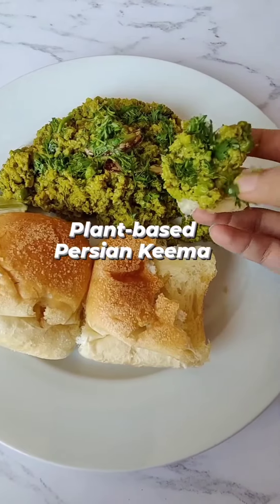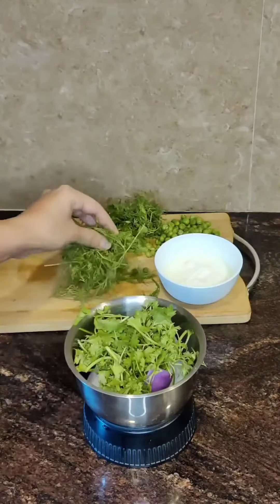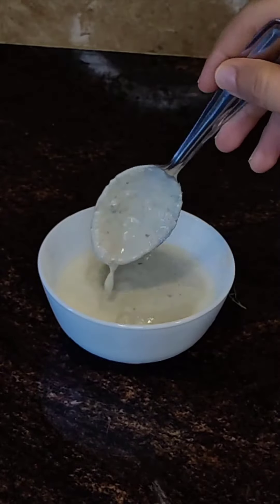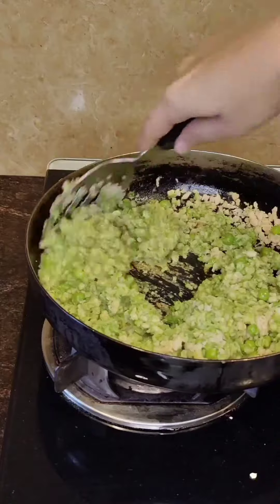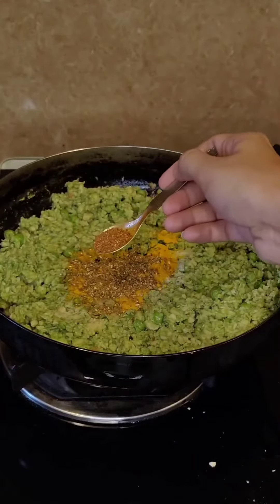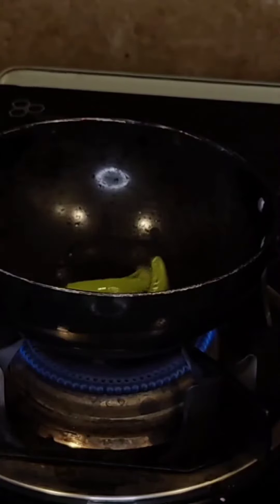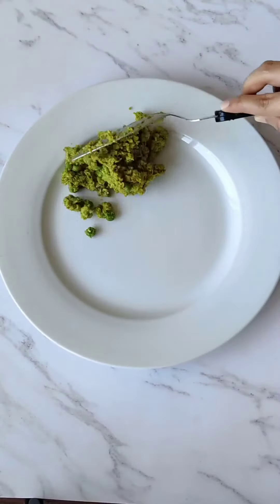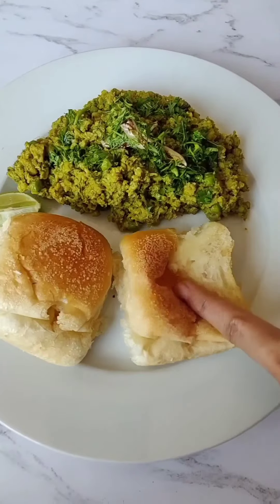Persian Keema using Blue Tribe Plant Based Chicken Keema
Indulge in the exquisite flavors of our plant-based Persian Chicken Keema Pav recipe. We've recreated this traditional dish using our flavorful plant-based chicken keema, making it a cruelty-free and sustainable choice. Follow our step-by-step tutorial to learn how to create a mouthwatering keema filling that perfectly complements the soft pav buns. This vegan twist on a classic will impress even the most discerning taste buds. Join us on this culinary journey and discover the deliciousness of our plant-based meat alternatives.

Ingredients:
1 packet of Blue Tribe’s plant based keema
2 tbsp ginger & garlic paste
A handful of coriander
1 green chilli chopped
⅓rd cup of dill chopped
1 large onion chopped
½ cup boiled green peas
7 cashews (soaked in water for an hour)
2 big tbsp. plant based yoghurt
2 green chillies split
3 tbsp cooking oil/vegan ghee
1 tbsp salt (more as per taste)
1 tsp turmeric powder
1 tsp garam masala
1 tsp cumin-coriander powder

Method:
1. Make a paste of soaked cashews with some water. Add it into plant based yoghurt and mix well. Keep aside.
2. Make a paste with the garlic, ginger, chillies, dill, coriander, onions and some water, in the mixer. Keep aside.
3. In a hot pan add some oil/vegan ghee and add the keema. Stir fry till it is partially cooked.
4. Add the boiled green peas
5. Add the green paste to the keema and cover for 5 minutes. Once the paste is completely cooked, it will leave oil and water will evaporate.
6. Add the masalas - salt, turmeric, garam masala, cumin and coriander powder.
7. Stir in the cashew and yoghurt paste.
8. In a tadka pan, heat some oil and add slit green chillies. Once they splutter, add them to the keema.
9. Garnish with fresh chopped coriander and lemon wedges.
10. Serve it hot with soft buttery bread or saffron rice.